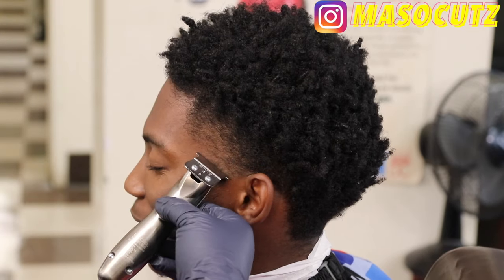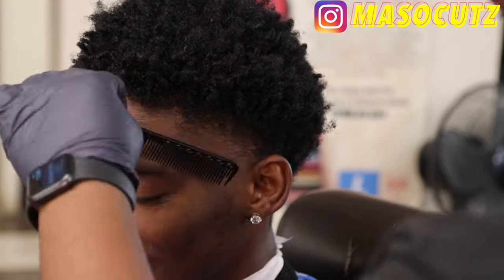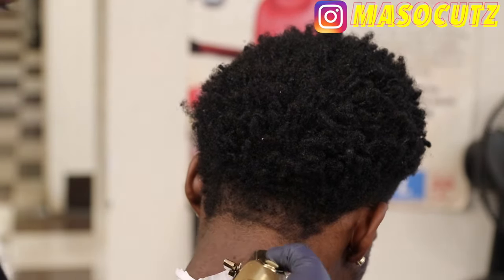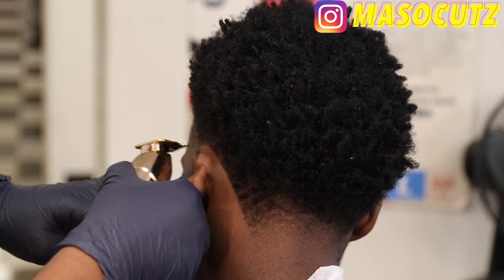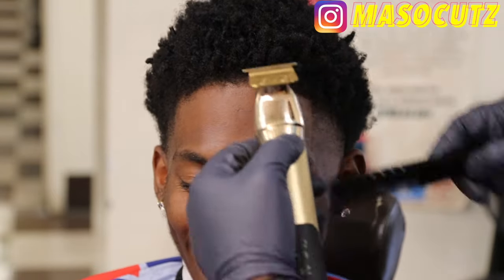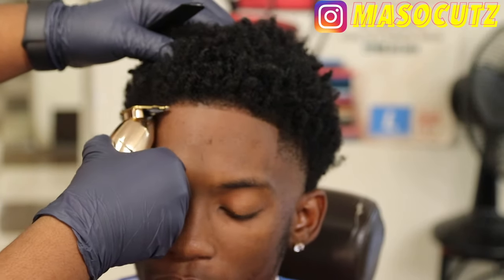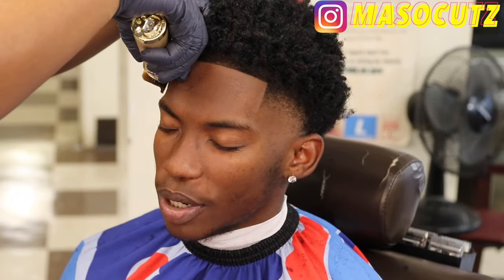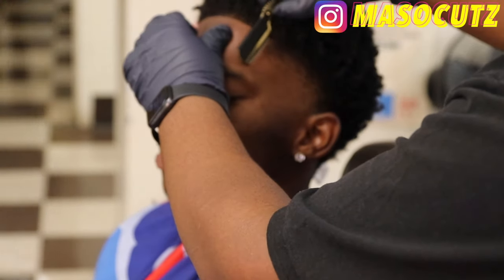TEMP FADE TUTORIAL : VERY EASY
Thanks for everything !!
Beat By : Dapp Beatz